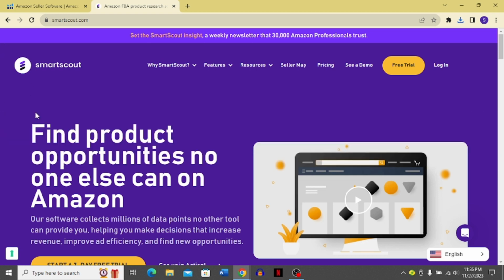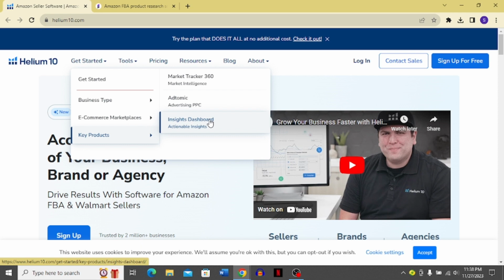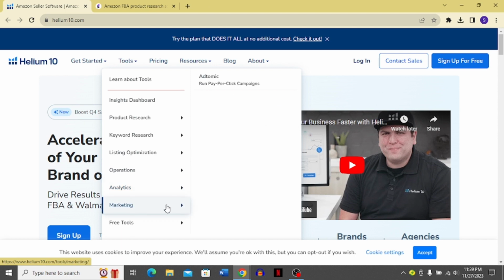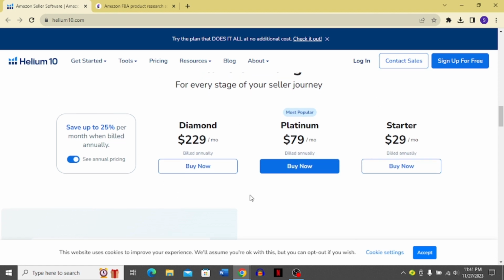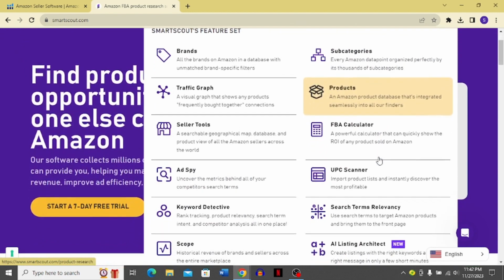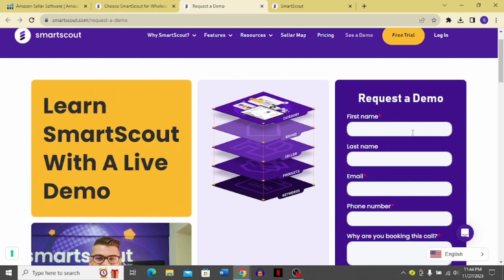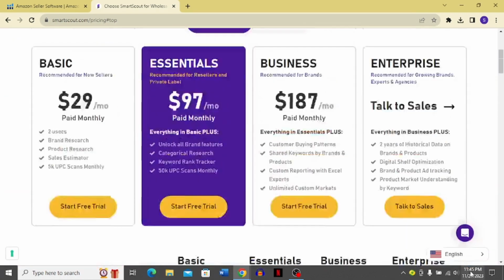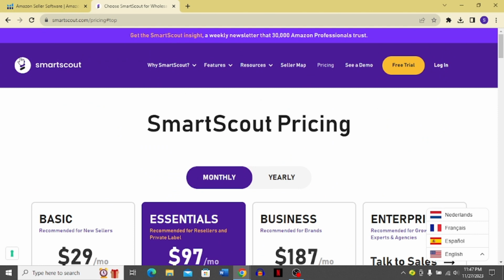SmartScout vs Helium 10: Which is Best for 2024?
🚀 Dive into the ultimate showdown as we compare two heavyweights in the Amazon seller toolkit arena - SmartScout and Helium 10! 💡 Whether you're an experienced seller or just starting your e-commerce journey, choosing the right tools can make all the difference in maximizing your success on the world's largest online marketplace.